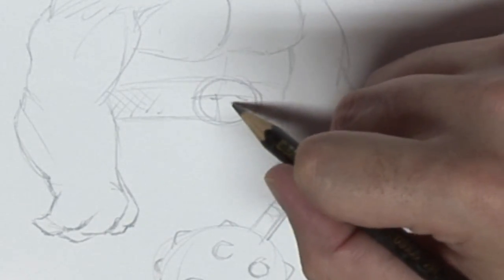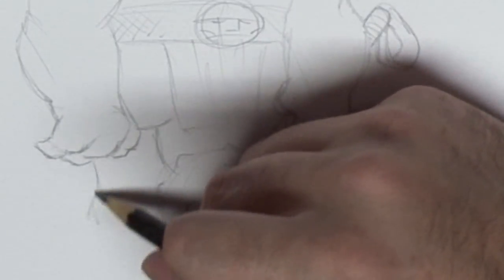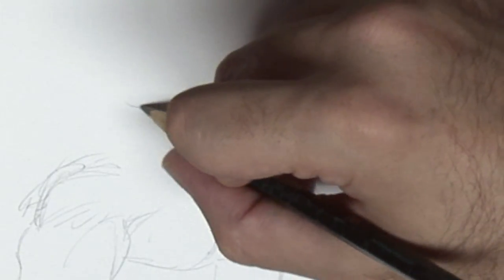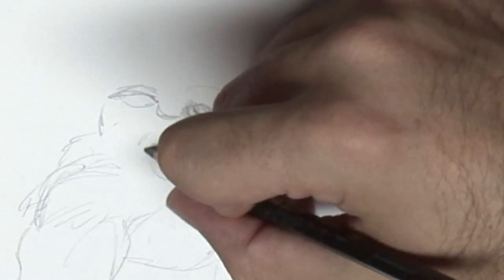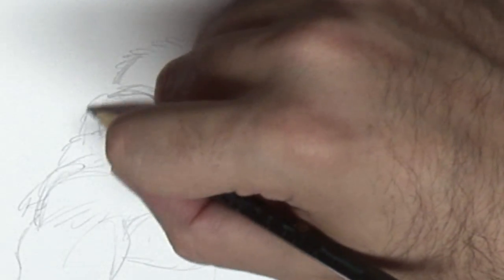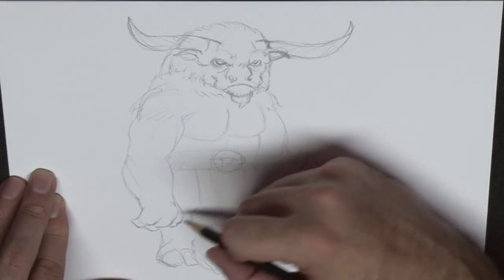Draw with Matt - Pencil a Minotaur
Relax! It's only a minotaur-like monster. Nothing too scary - but, oh so cool! Draw along with illustrator Matt Minor as he pencils this fun creature.